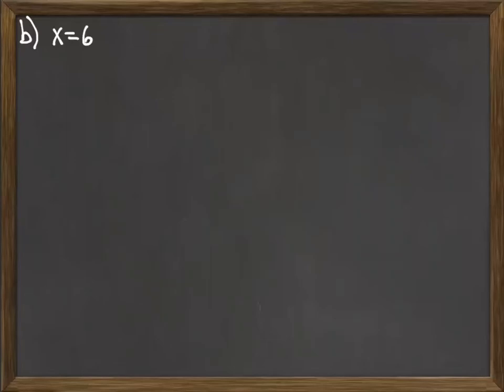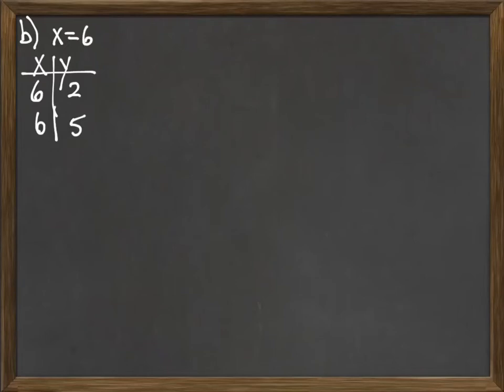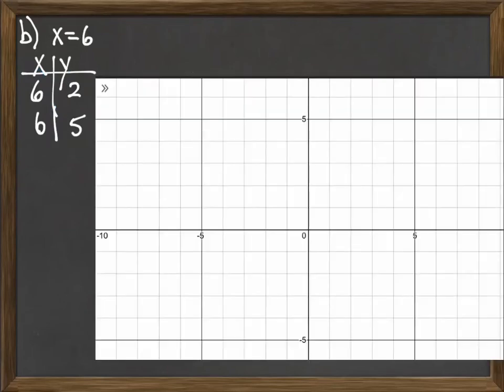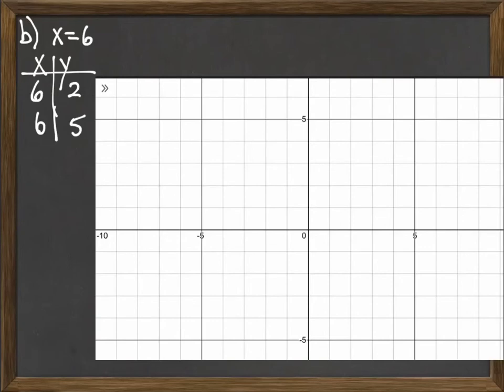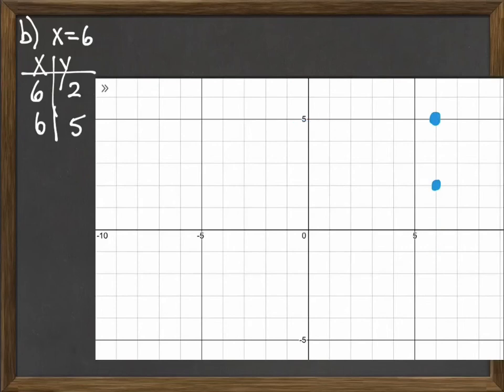Graphing Lines 2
We graph lines.